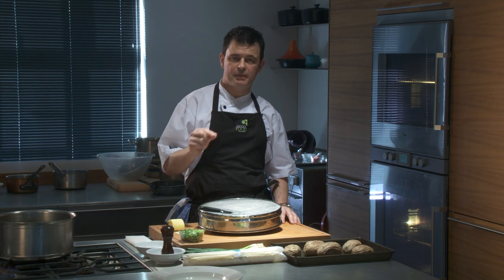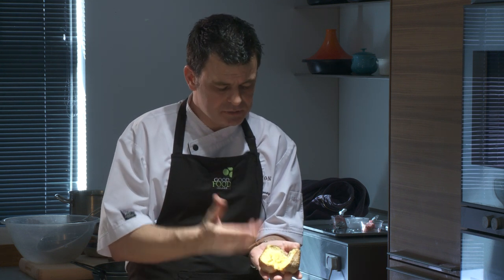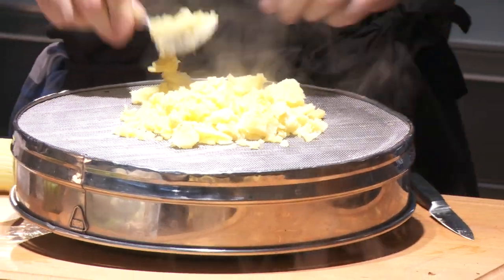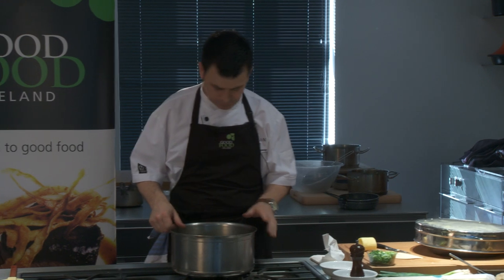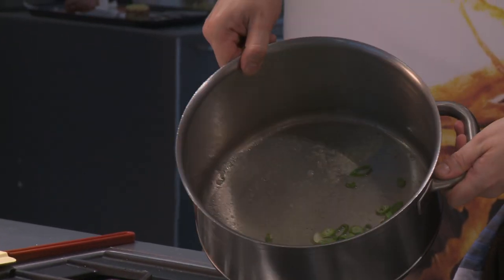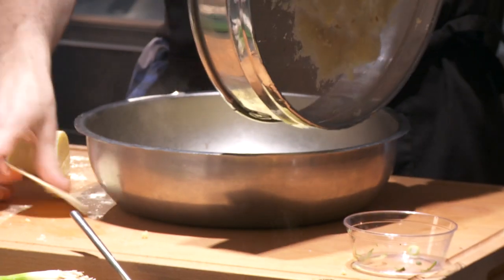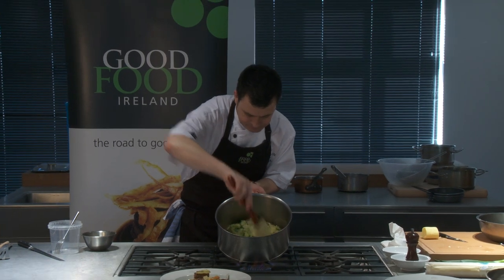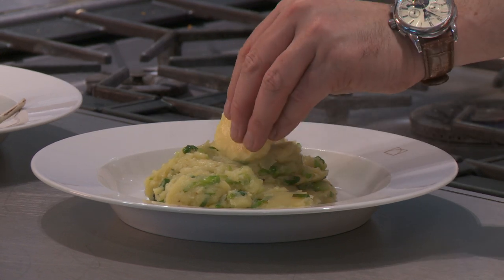Good Food Ireland - Champ Mash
Recipe by Ed Conney The Merrion Hotel